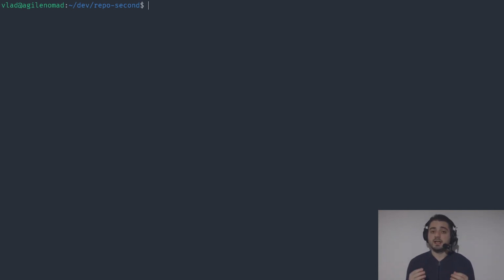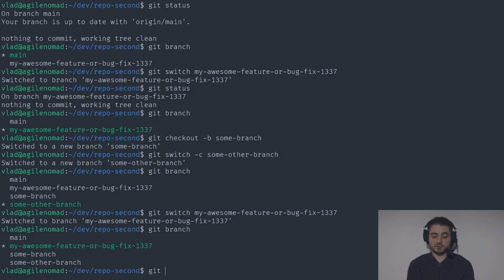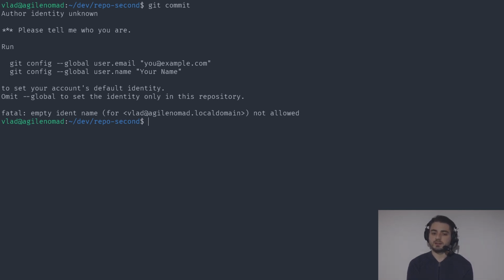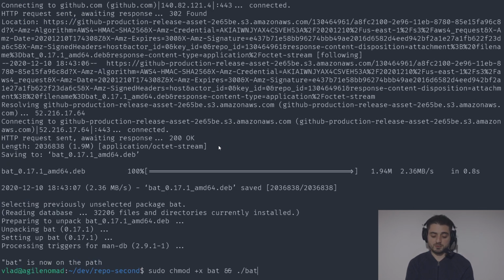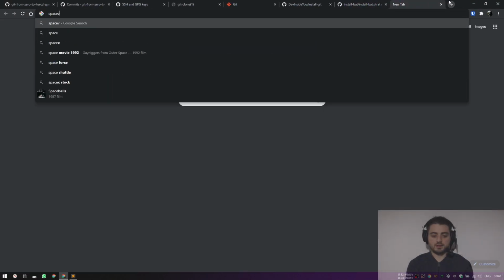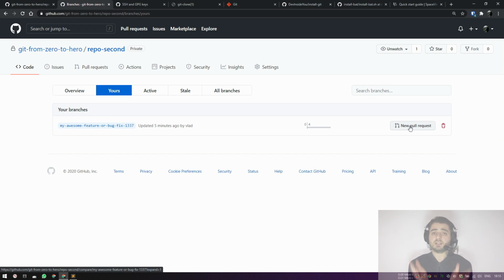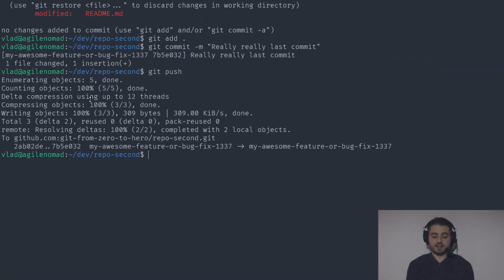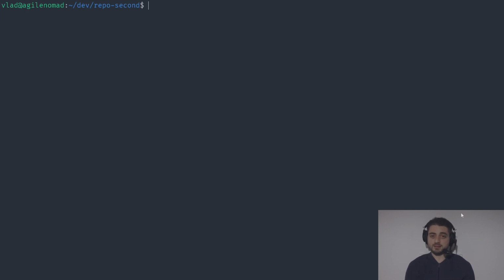Basic Workflow - Git Tutorial for Absolute Beginners from Zero to Hero - Part 3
In this video we will learn about the most basic git workflow. Create a branch, make your changes, commit them, push your branch, create a PR, repeat.

Table of Contents:
00:00 git remote
02:17 a common git workflow
03:43 create a branch
05:36 make your changes
07:54 stages some or all of your changes
10:10 commit your changes
12:48 look around
15:38 commit more changes with your core.editor
21:43 push your new branch with your new changes
24:11 create a pull request (PR)
29:42 pull origin/main to update your copy of the repository
33:13 delete your local branch